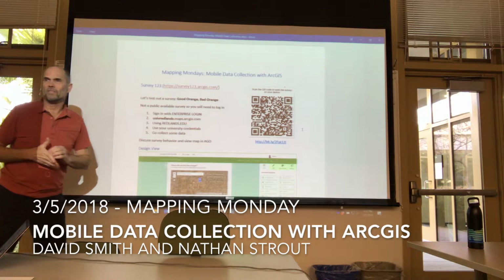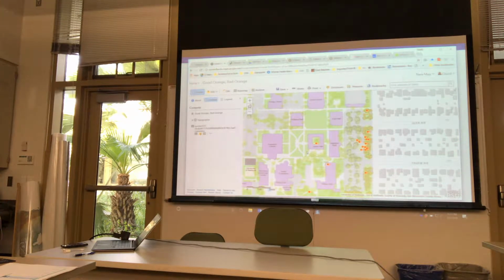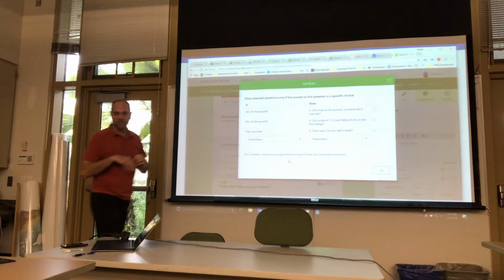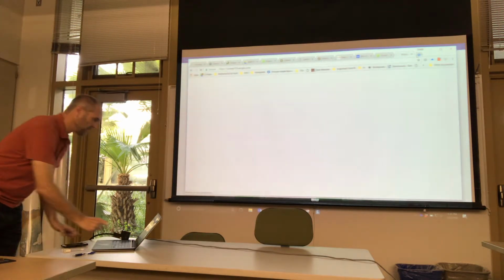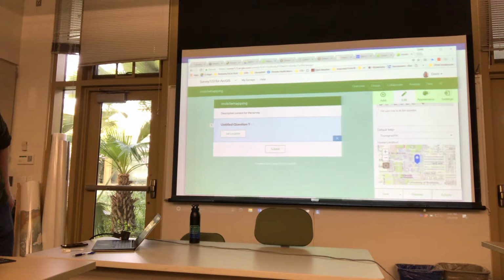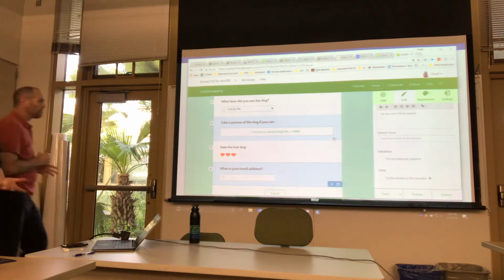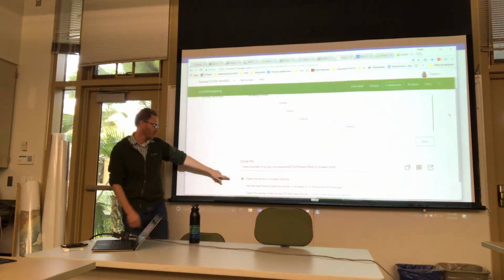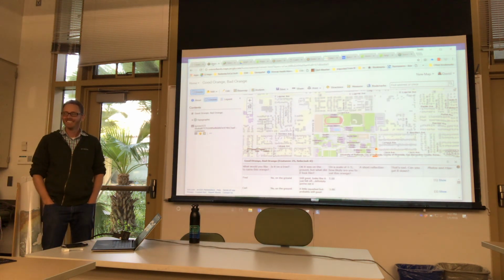Mapping Monday 3/5/2018 - Mobile Data Collection With Survey123 for ArcGIS